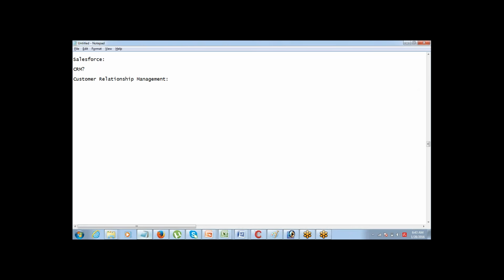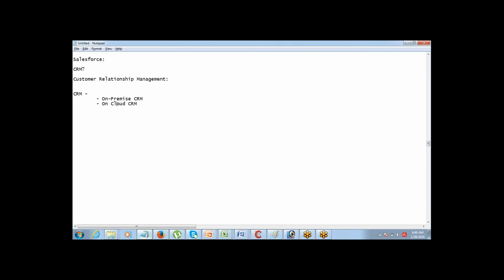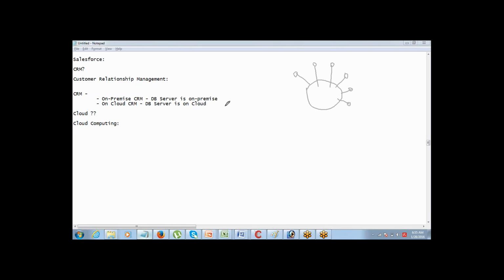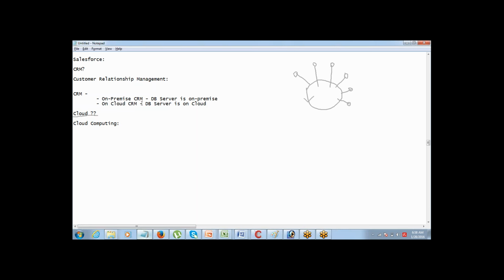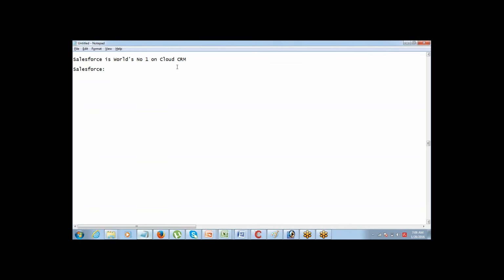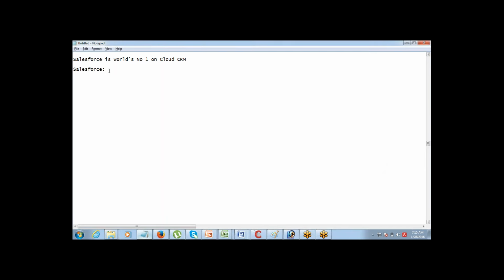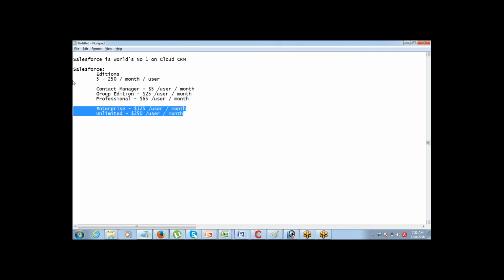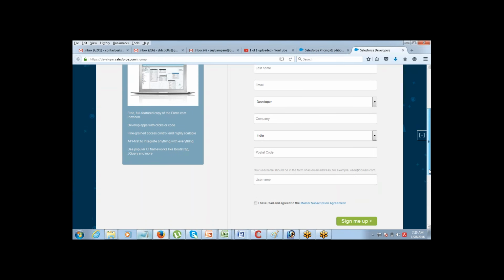Basics of CRM, Cloud Computing, Salesforce & Salesforce Editions